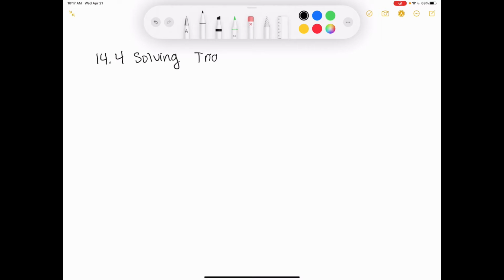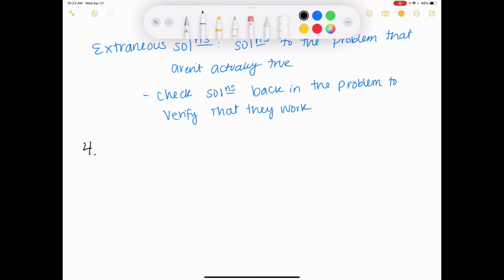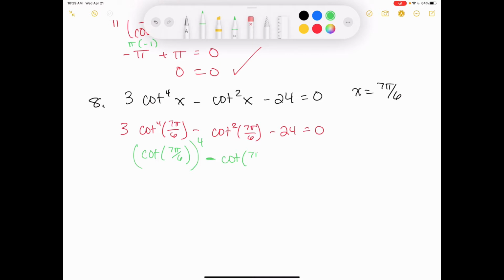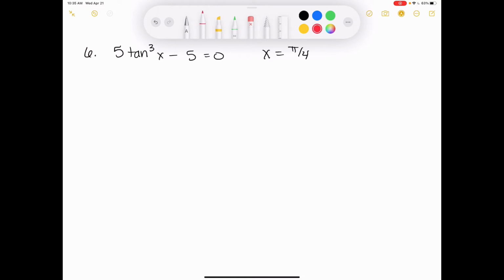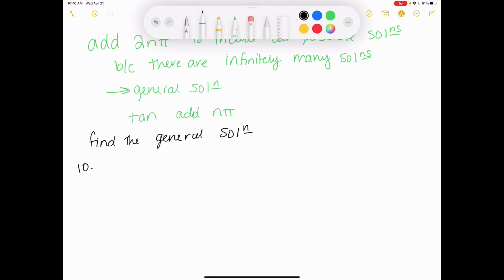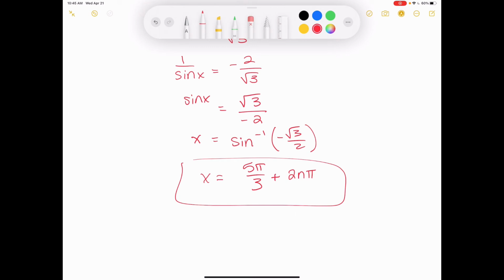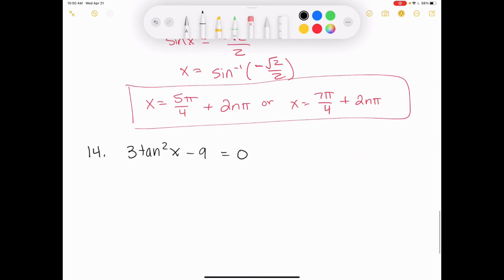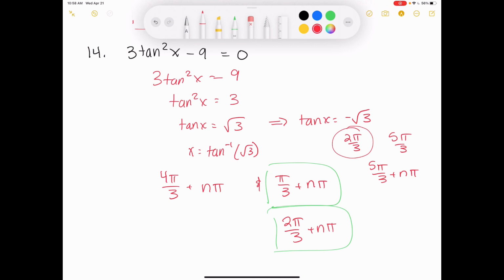Algebra 2 solve trig. Equations part 1